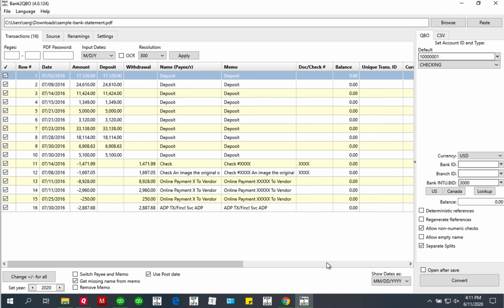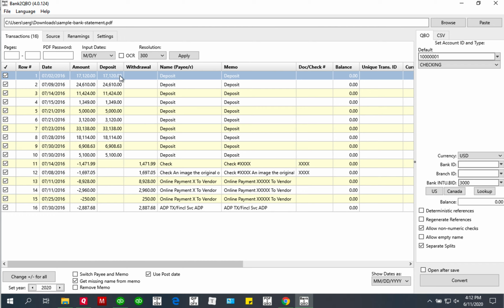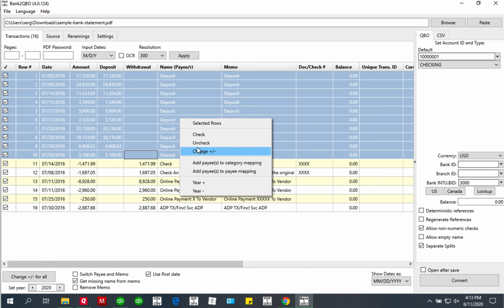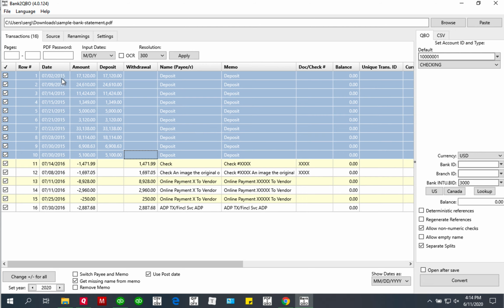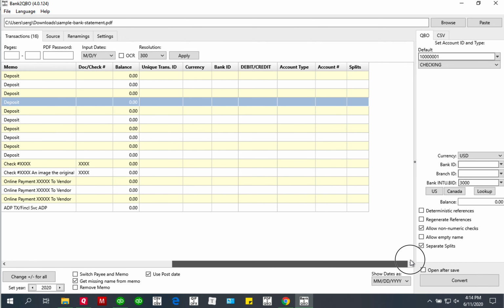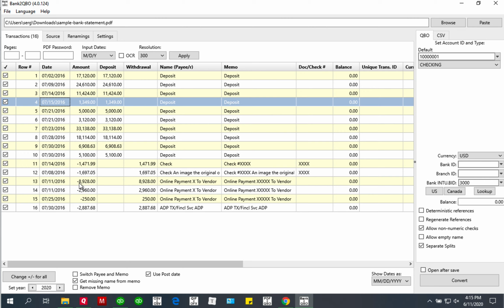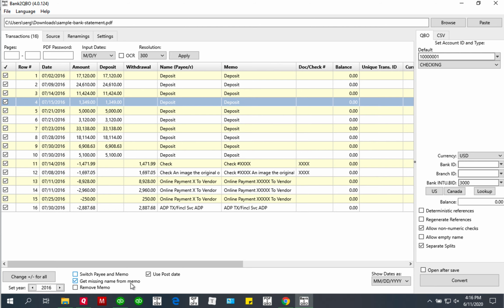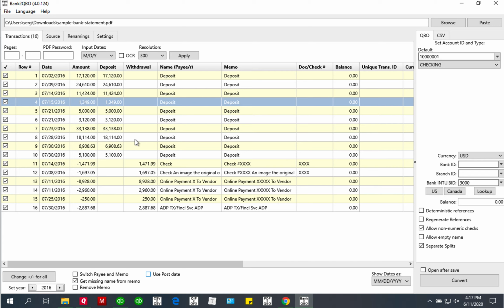Working with transactions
This video shows how to work with transactions inside the converter. Use the Transactions app to convert your transaction files to required by your accounting software file format.

0:00 - The Transaction part
0:18 - How the transaction part looks for other converters
0:52 - How to uncheck the transactions
1:06 - How to uncheck several transactions
1:25 - Selected transaction range and menu
1:47 - 'Check', 'Uncheck' options
1:52 - 'Change +/-', amount sign option
1:59 - 'Add payee(s) to payee mapping', 'Add payee(s) to category mapping' options
2:08 - 'Year +', 'Year -' options
2:52 - How to edit the transactions
3:45 - The 'Splits' column
4:18 - The Bottom part
4:42 - 'Change +/- for all', amount sign option
4:58 - 'Set year' option
5:10 - 'Switch Payee and Memo' option
5:15 - 'Get missing name from memo' option
5:42 - 'Remove Memo' option
5:54 - 'Use post date' option
6:08 - 'Show dates as' option

This video is for the Bank2QBO converter. But the transaction part, which starts from here and goes to the bottom, is similar for all converters, so, if you work with one converter, and you work with another converter - this part would be the same. This video is focused on this part, what you can do in this window. It applies to the Windows version, Mac version, and any other different converter, because it is the same, and looks the same, it works the same.

You can uncheck any transaction - it means that these transactions will not be used for the conversion. If you want to uncheck several transactions, then you have to select several transactions.

Right-click - Menu. You can check selected transactions, you can uncheck them. You can change the Amount sign from the Deposits to Withdrawals, and back. You can add these Payee Names to Payee mapping, or Category mapping. And you can adjust the year on dates.

The column 'Splits'. If you use Splits, then Splits will be shown here, how the Parser understood them, you cannot edit them, but you will see how they are parsed, so you will see that Splits, two Splits, or three Splits, and how they work if they parse your CSV file.

The next part is the bottom controls. They all applicable for all converters. What do they do? They allow us to manipulate a whole file, so in the previous case - we select transactions and right-click, now - we can use this button 'Change +/- for all' to quickly adjust all transactions. If you want to adjust the year quickly on all transactions, we may also use that. So, in our case, it will be 2016 and we can quickly adjust it. We can use these parts: 'Switch Payee and Memo', we can 'Get missing name from Memo', so usually, this is required for the PDF files because they provide the description only. When the Parser does, it takes the Memo, cleans it up and tries to figure out what the Payee name is, and puts it in a Payee column. In some cases, you need to 'Remove Memo' - you don't want to see some formats or some specific situations - this is provided for the specific case. 'Use Post date' - if the document PDF file, or CSV file, or another format has transaction date and post date, and you want to use that post date, and you can use this checkbox.

The last control is 'Show dates as'. Dates in your document could be different formats, than dates in your output document, and could be different from us, then you look at your states. So, let's say, your CSV file could have dates as year/month/date, but you look at dates, it is used to look at this as month/day/year - this is how you look at those dates - this how converter show your dates. So, you know, that dates are always shown in this way, no matter how they look on your CSV file, on your PDF file, on your source file and no matter how they look in your output file, this is the way for you to quickly see the dates are correct, because you expect to see them as months/day/year, but they could be in different formats, depending on the format, from where they extracted, or where they have written down.